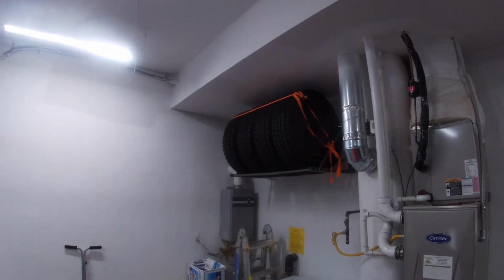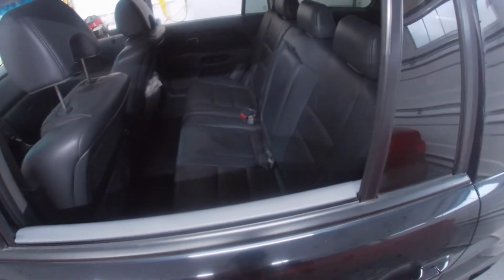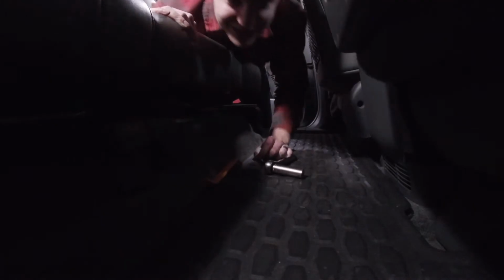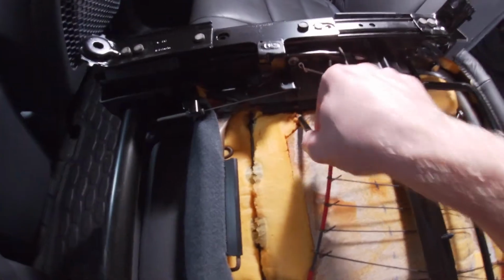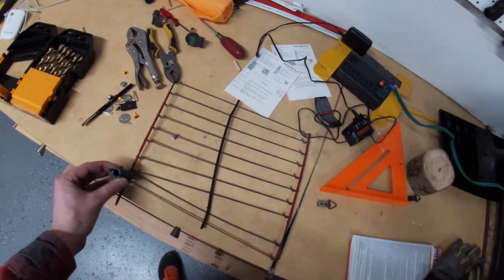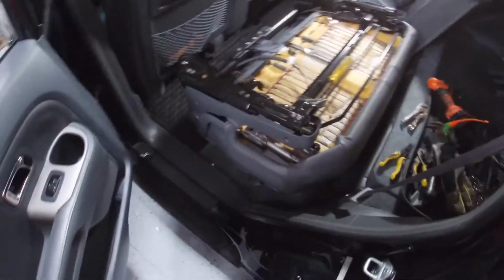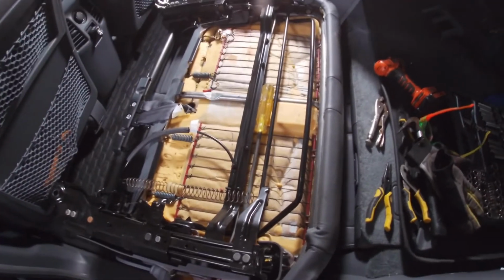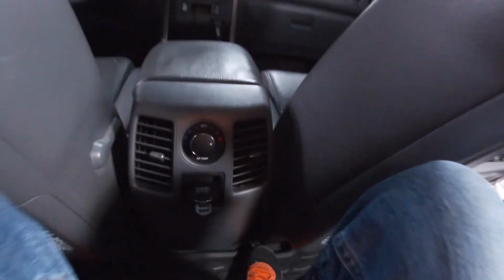That Seat is Broken! - Let's Fix It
The center seat in our car has been broken for over a decade. Time to see what is wrong and create a fix.